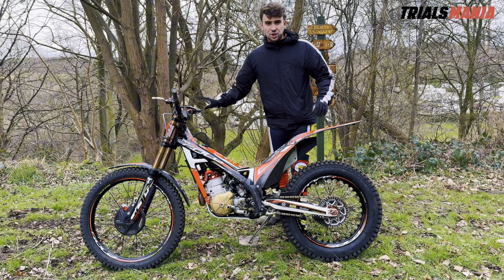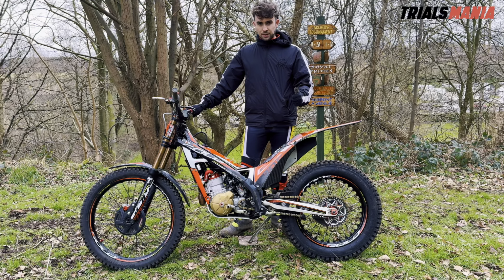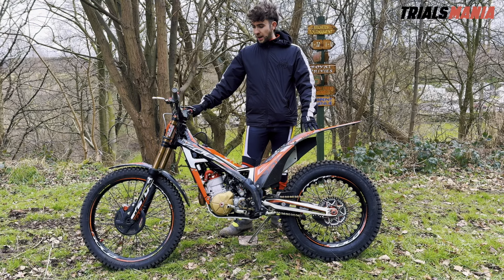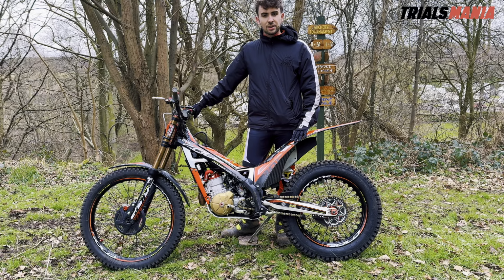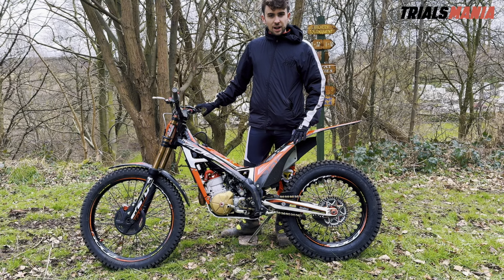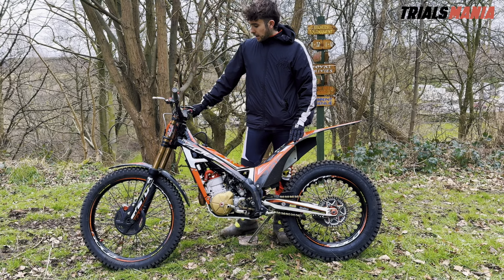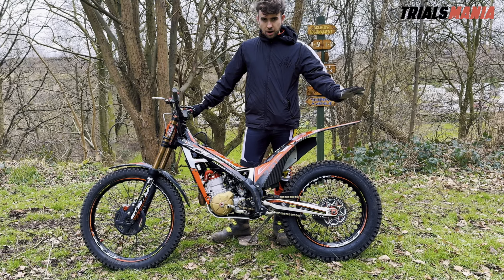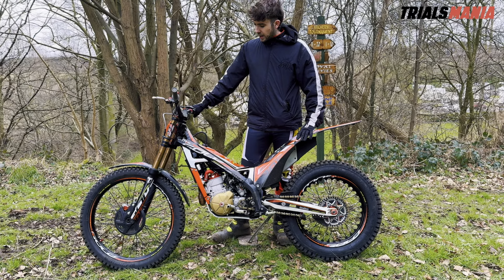TRIALS MANIA - NEW BIKE DAY! - FIRST TIME RIDING IT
Music from Uppbeat (free for Creators!)